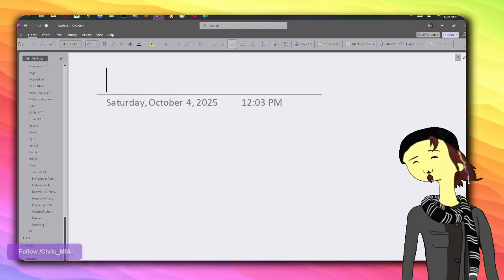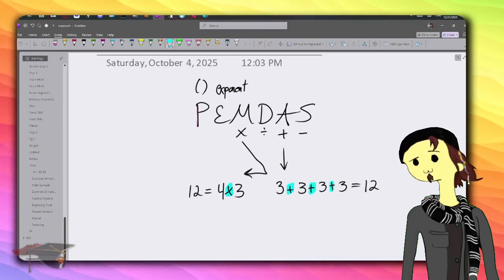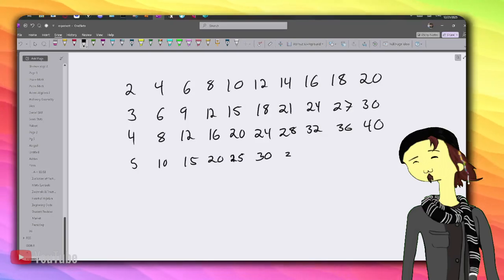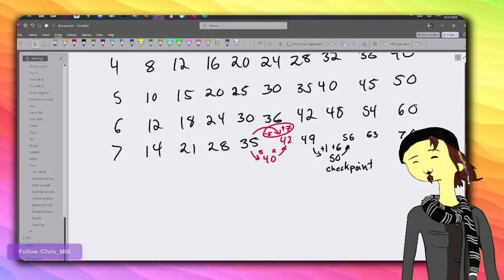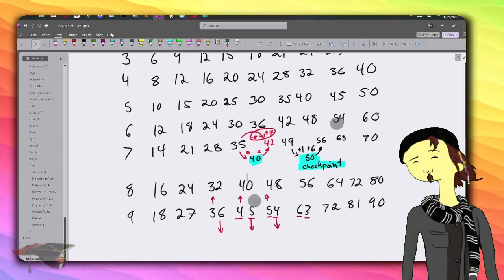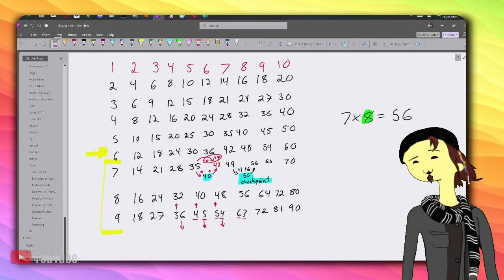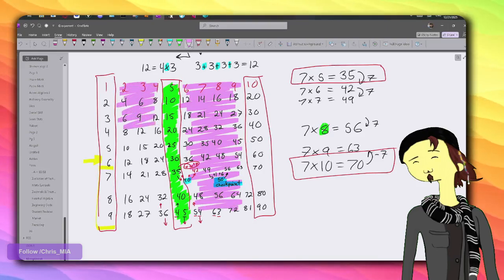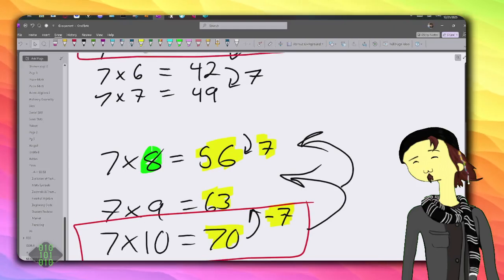How to improve numerical solving skills and mental calculations - The Heart of Algebra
Practice these Heart of Algebra concepts to overcome mental calculations and BECOME one with the brain calculator!